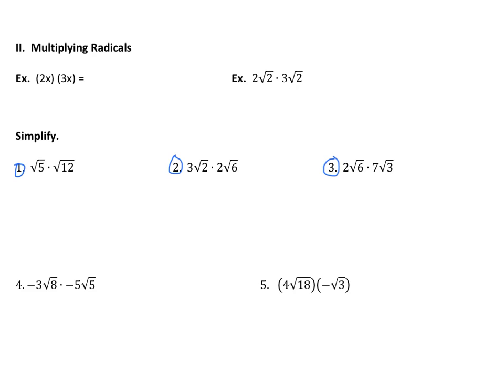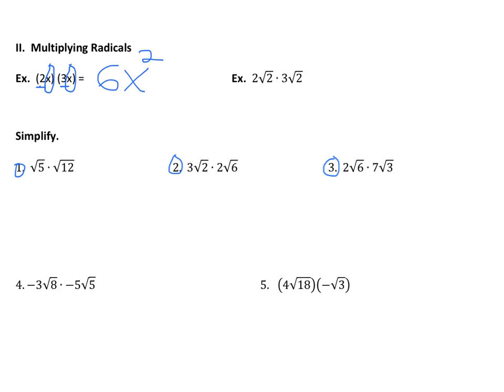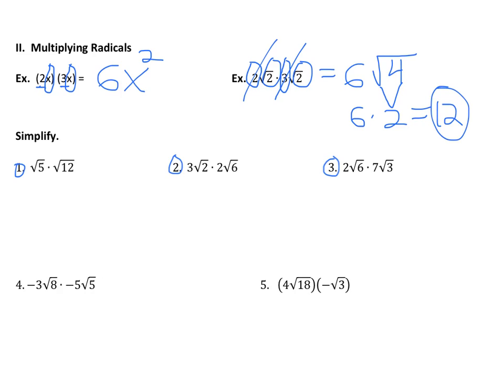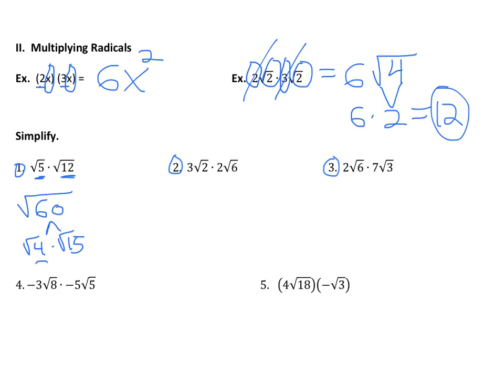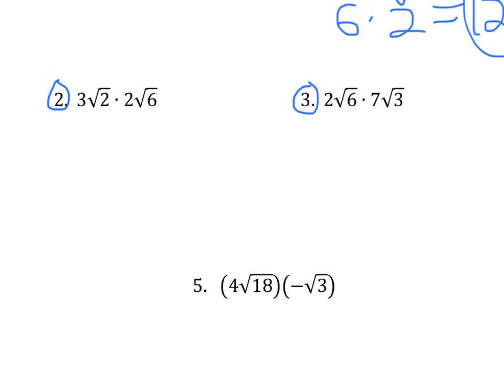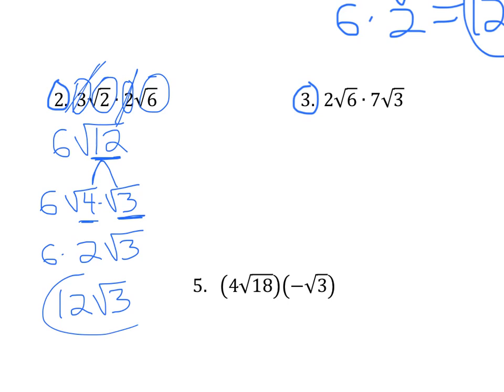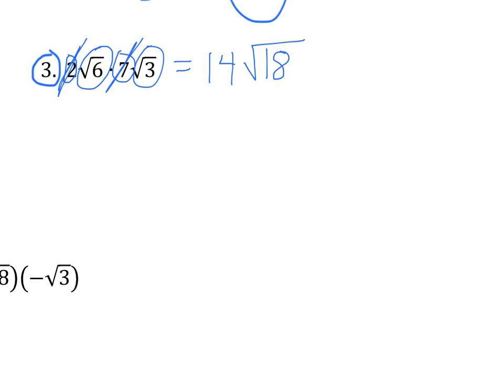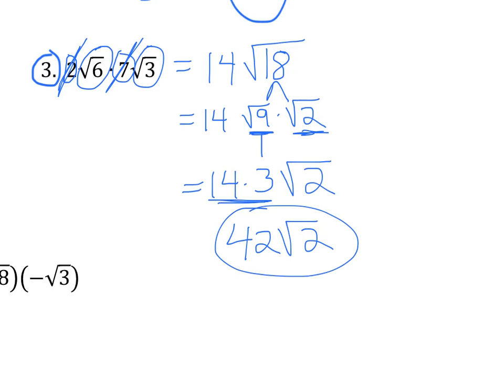10.3 multiplying radicals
10.3 multiplying radicals